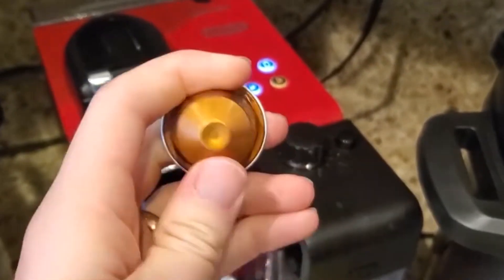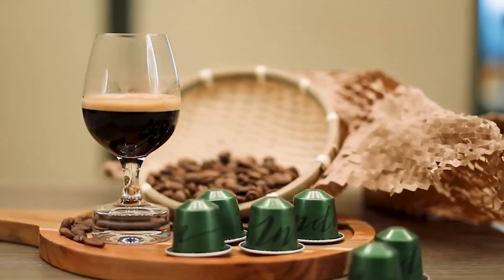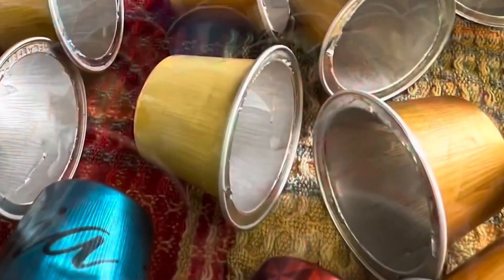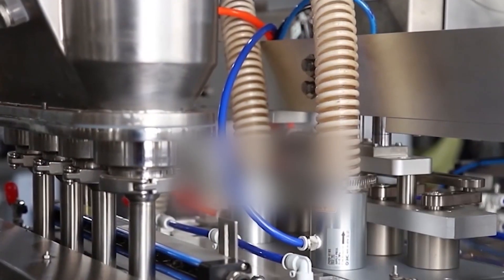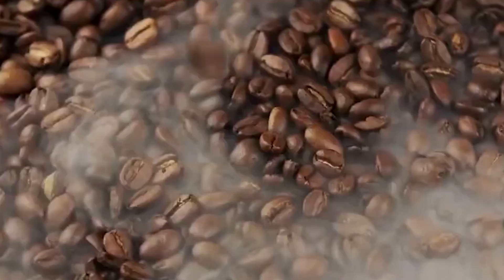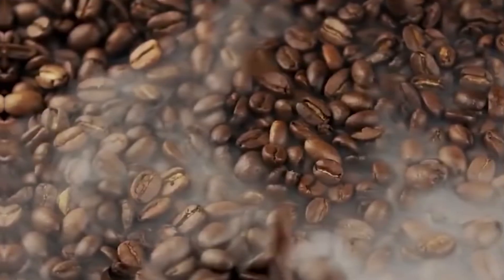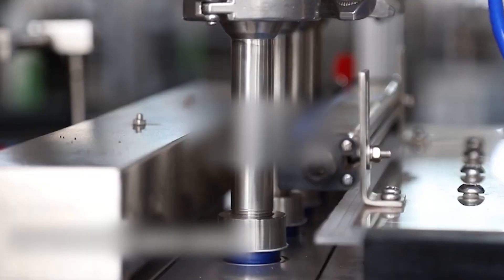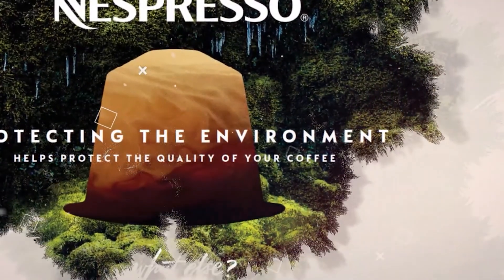How Nespresso Pods Are REALLY Made In Factory!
Have you ever wondered what happens inside a Nespresso factory? Most coffee lovers press a button and enjoy their perfect espresso without realizing the technological marvel behind each capsule. There's a secret world of precision engineering that transforms raw coffee beans into those iconic aluminum pods.

Today, we're taking you behind closed doors to witness the complete journey of a Nespresso pod - from coffee cherries growing in highland farms to the hermetically sealed capsules that preserve complex flavors. What you're about to see has rarely been documented, revealing proprietary technology that makes Nespresso's manufacturing process unlike any other coffee production system in the world.